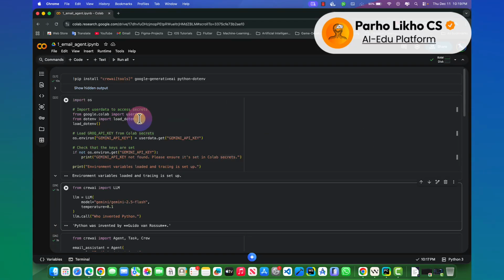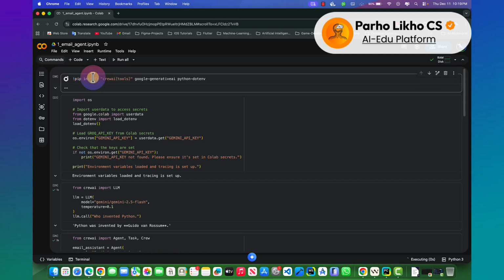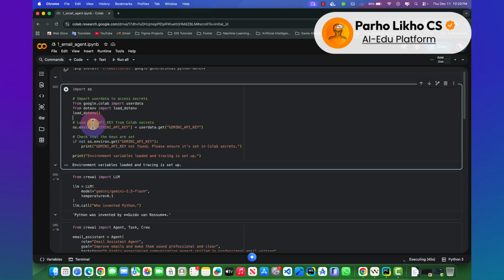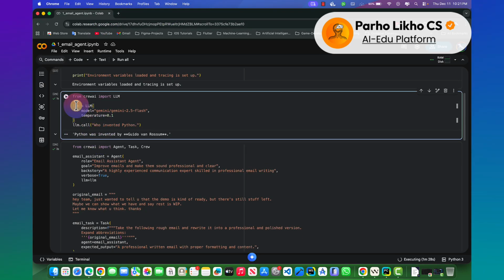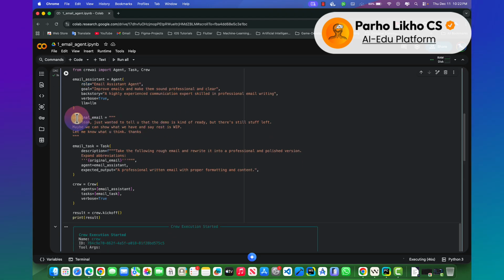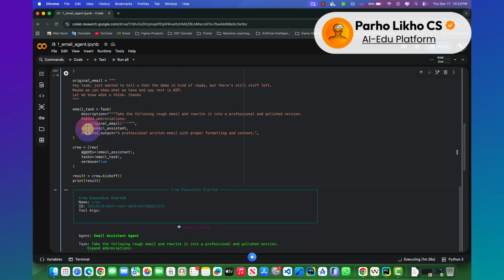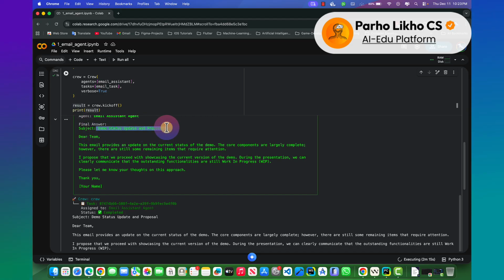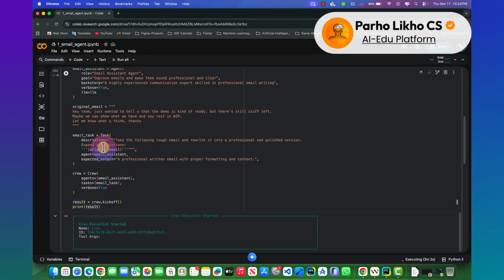CrewAI for Beginners: Build Your First AI Agent, Task & Crew (Tutorial 1)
Welcome to the ultimate CrewAI beginner series! In Basic 01, you will learn the fundamental architecture of Agentic AI systems. We dive deep into setting up your environment and building your very first AI Agent, assigning a Task, and forming an intelligent Crew using powerful LLMs like Google Gemini

What You Will Learn:
The core components of the CrewAI framework.
How Agents, Tasks, and Crews interact to solve complex problems.
Step-by-step setup guide for a new CrewAI project.
Practical code example for your first fully working AI crew.

📚 RESOURCES & LINKS:
[Link to GitHub Code Repository]